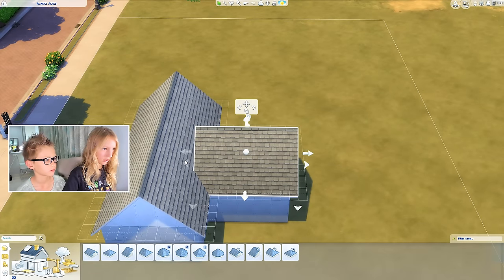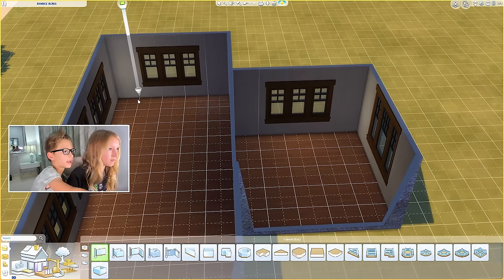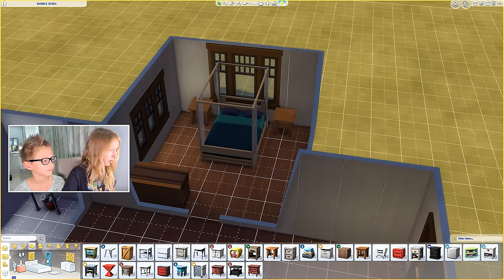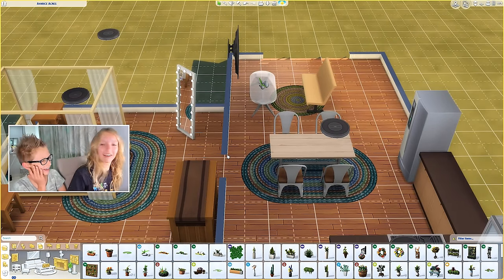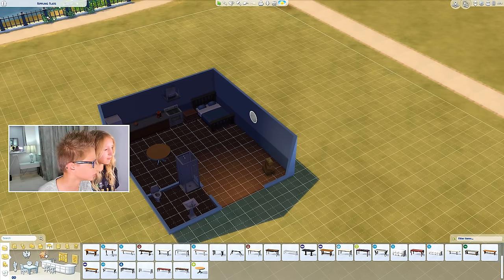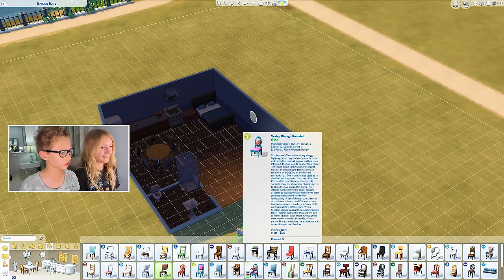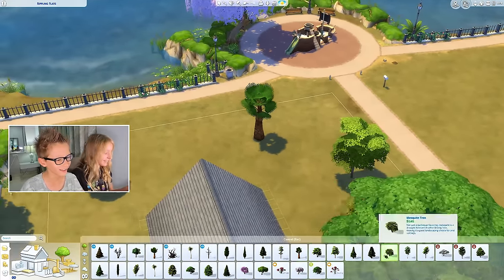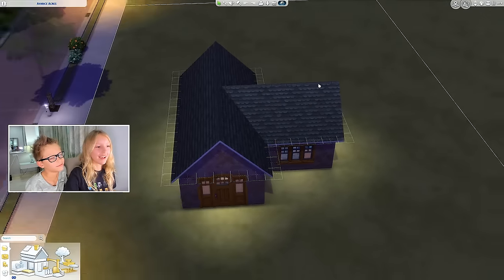Building Challenge with Ronald!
Me and Ronald face-off in a SIMS build-battle! Who do you think built a better house?